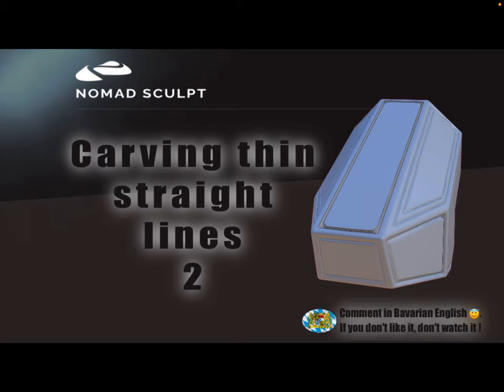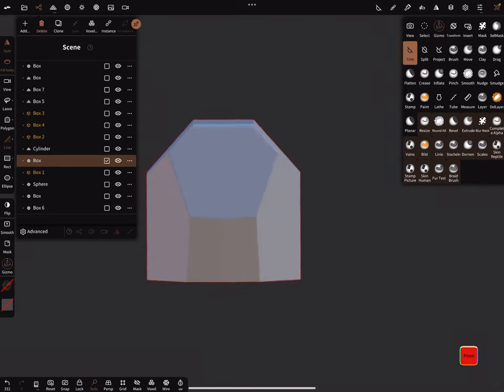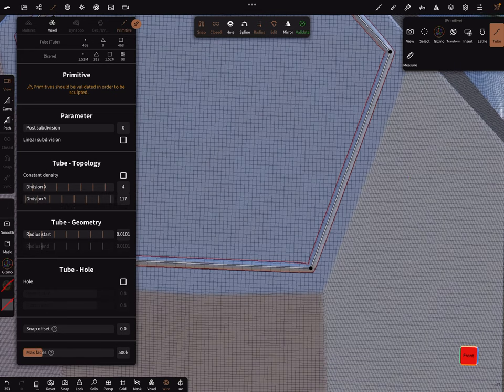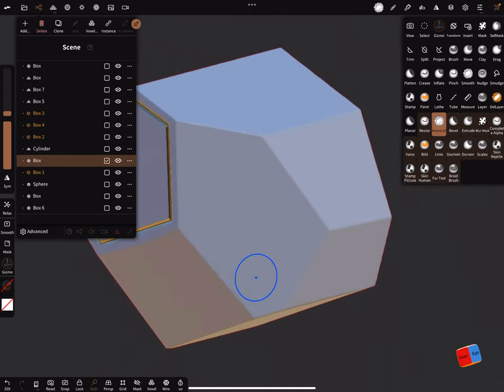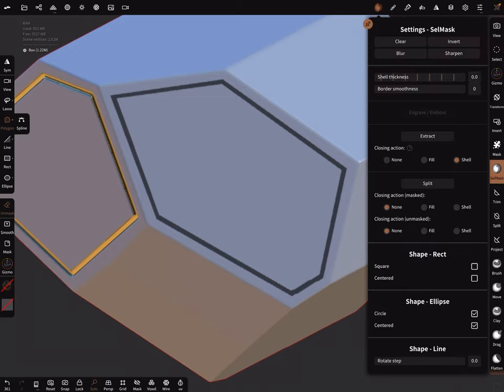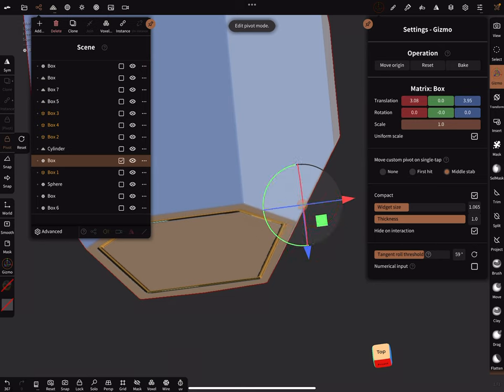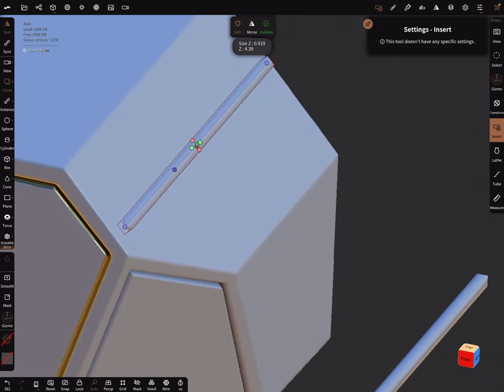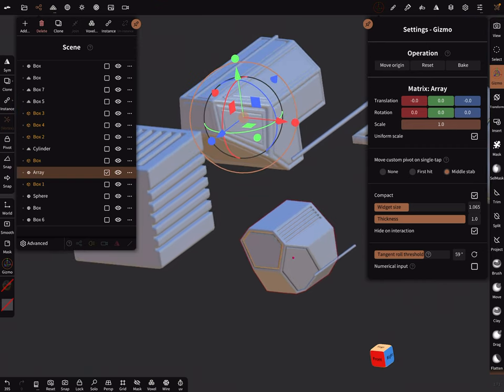Nomad Sculpt - Carving thin straight lines - 2 - (V1.71 -16.1.2023)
This is a small tutorial on how to carve thin straight lines in the mesh - Part 2.